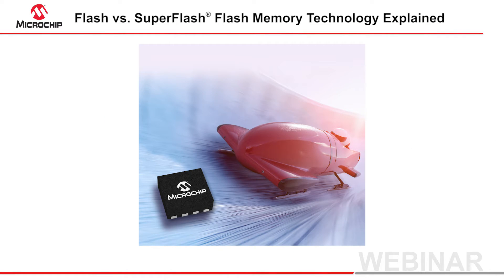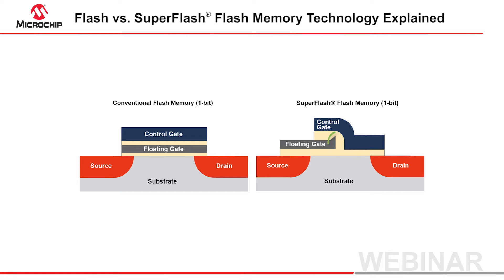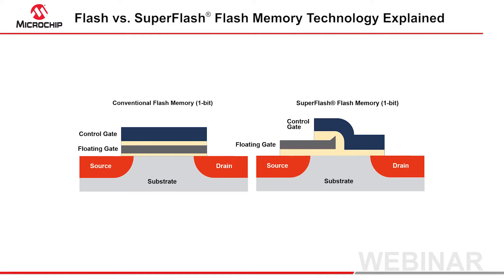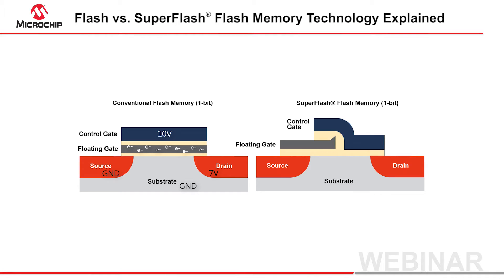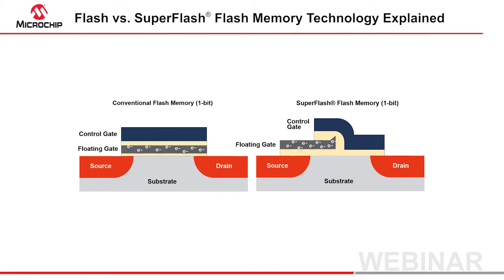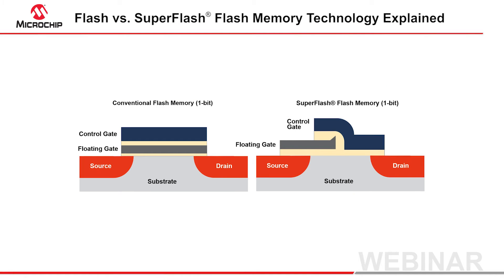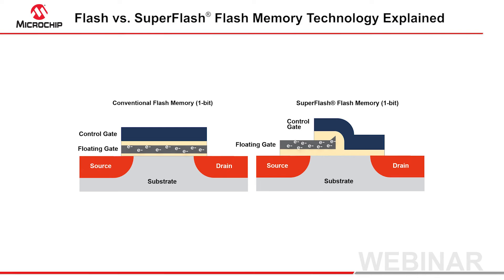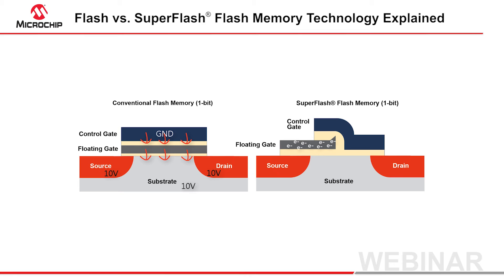Flash vs SuperFlash® Flash Memory Technology Explained Webinar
This is a transistor-level memory cell description of programming, reading, and erasing both Flash and SuperFlash(R) Flash memory bits.  The SuperFlash advantages are detailed by explaining the improvements in each of these three memory bit functions.